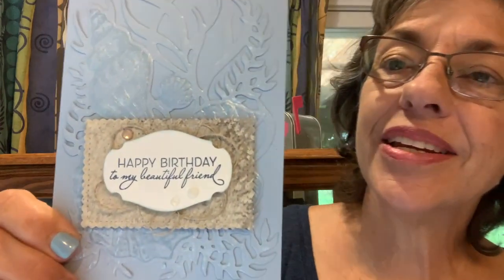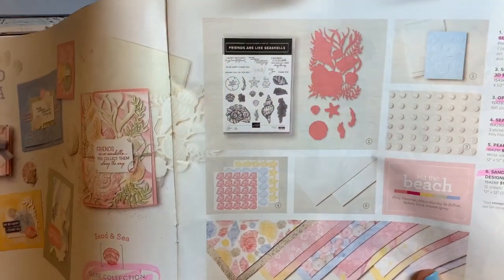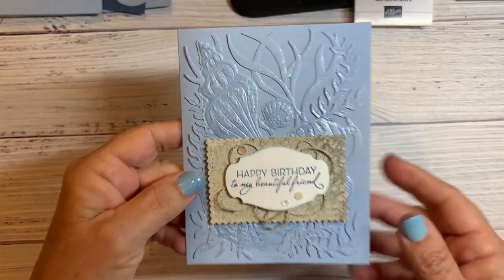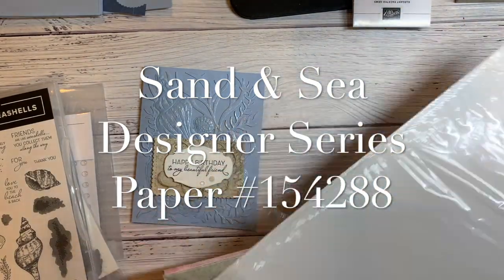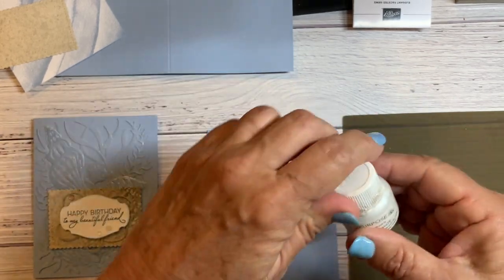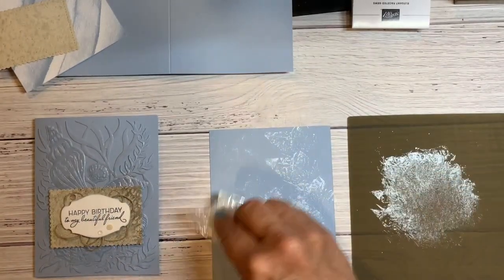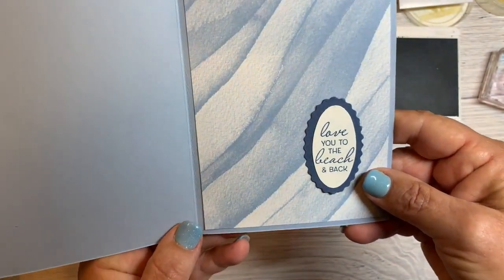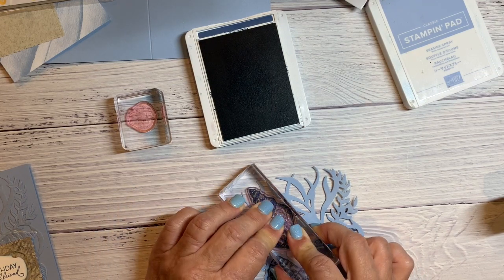Sand & Sea Mother of Pearl Card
This video shows you a few ideas using the beautiful Sand & Sea Suite, including the Faux Mother of Pearl Technique.

To see more information on my blog about this card go